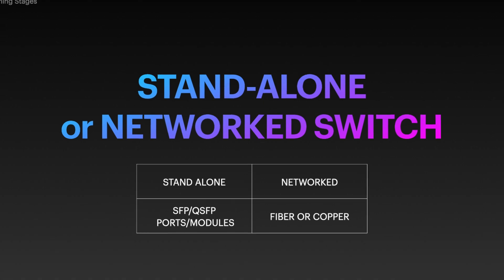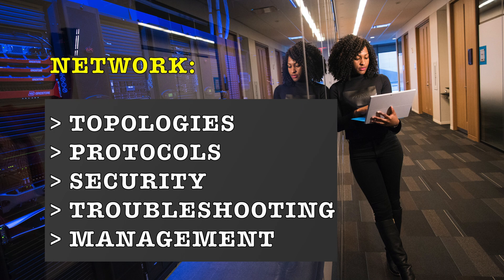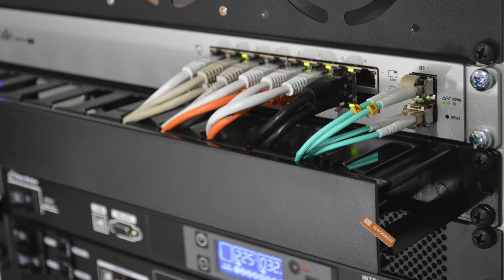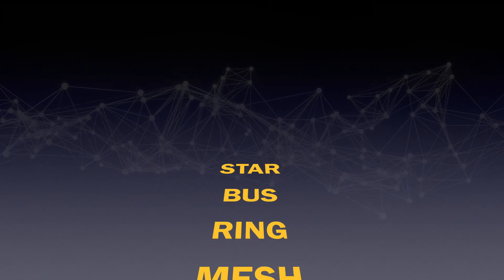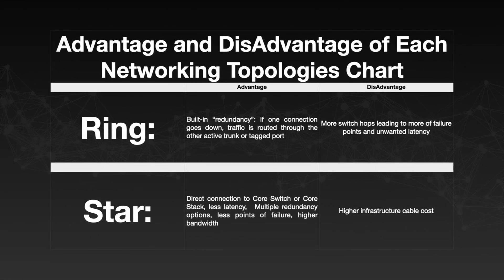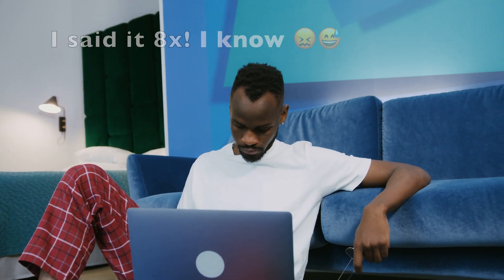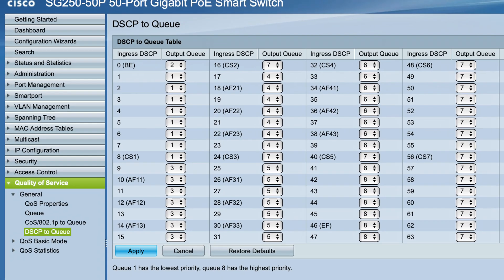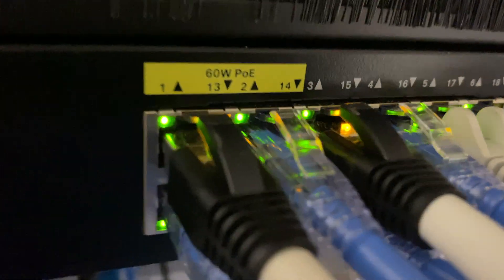IT & AV Commissioning: A Crash Course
Get up to speed on AV & IT networking fundamentals with this quick "Crash Course"! In this fast-paced and informative video, we'll cover the basics of networking, including network architecture, protocols, and much more. Whether you're a beginner or just need a refresher on networking, this video has something for you. So, get ready to take your AV & IT networking skills to the next level with this comprehensive crash course!